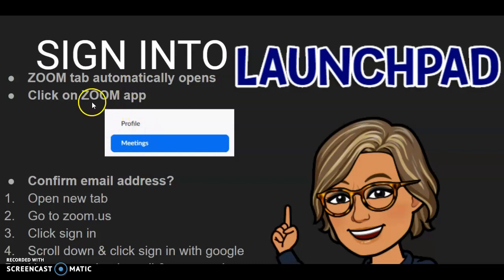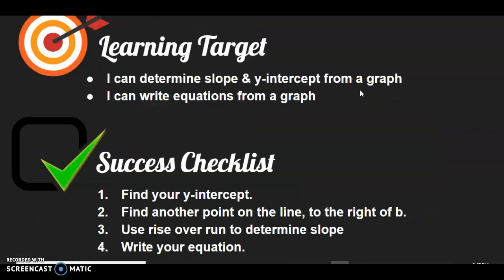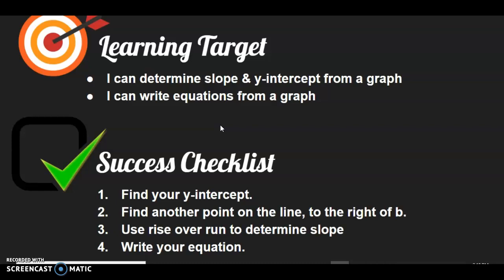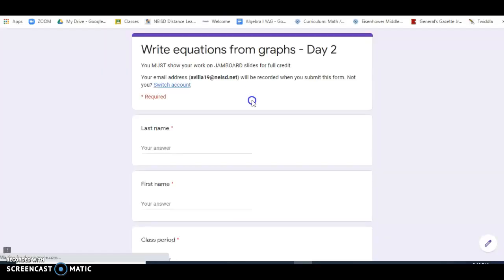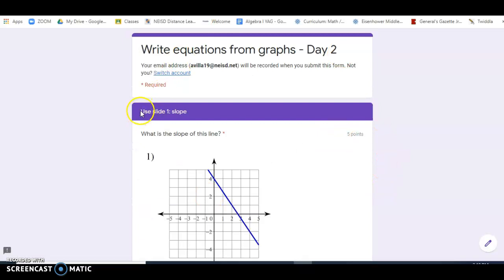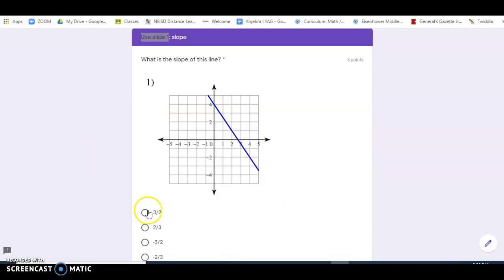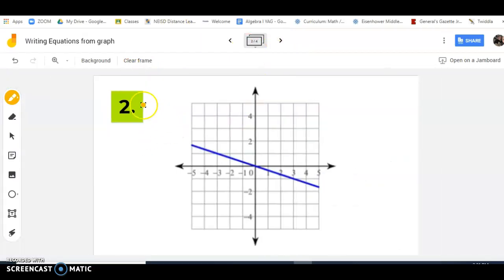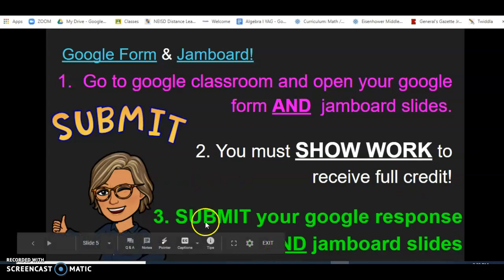Writing Equations from graph: A 9/4 B 9/8